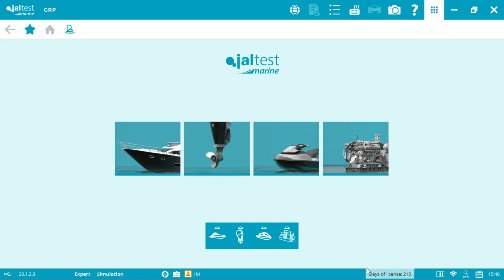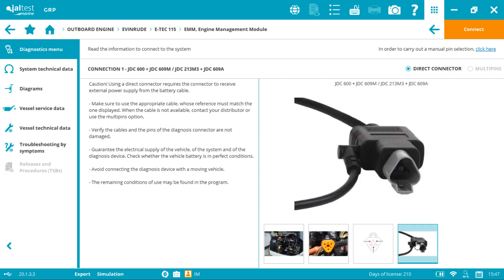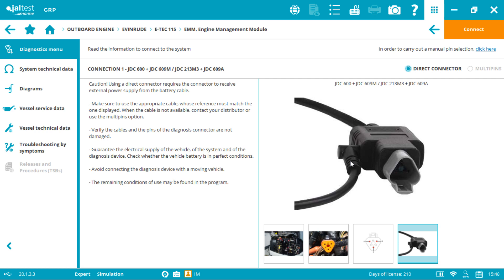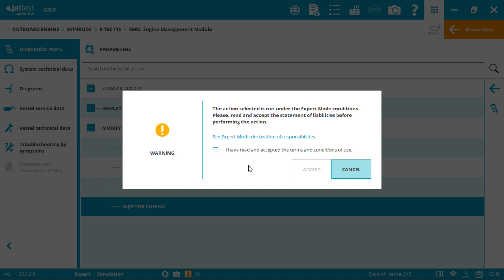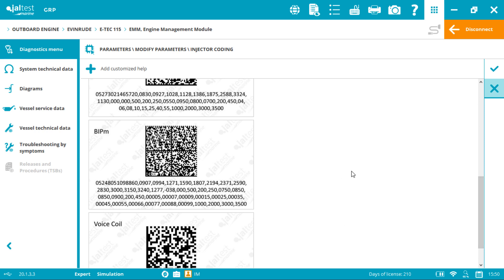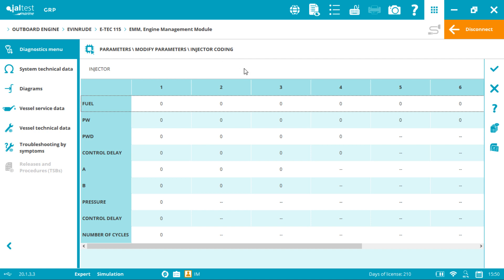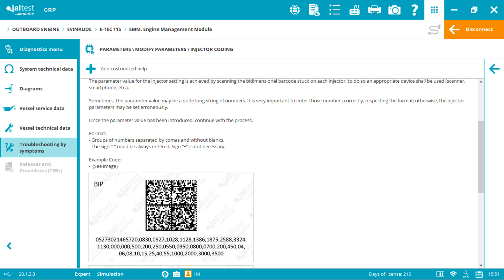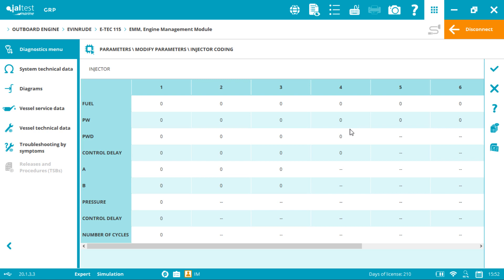JALTEST VLOG | INJECTOR CALIBRATION ON EVINRUDE OUTBOARDS!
Independent technician, dealer, end-user? Do you need to perform an injector calibration on Evinrude Outboards? Jaltest Marine is currently the only aftermarket tool capable of doing this advanced functionality.

Check out this tutorial and learn, step by step, how to do the process correctly and fast from the first time, with the best All Makes & All Models diagnostics solution: Jaltest Marine!